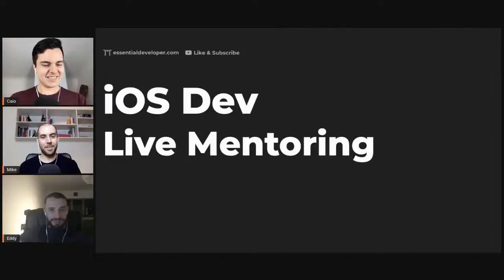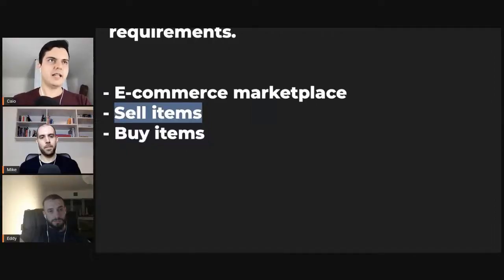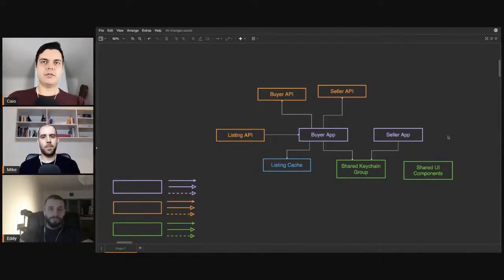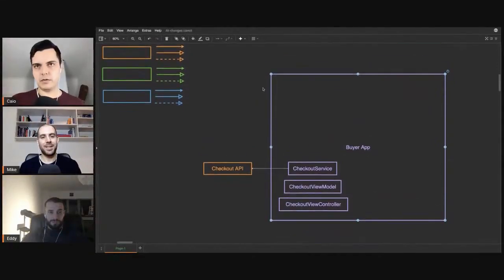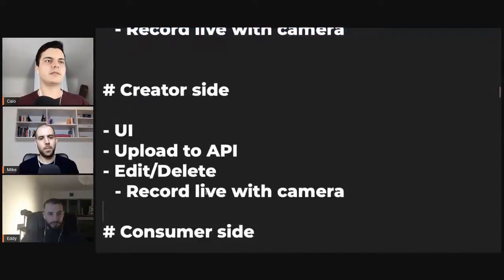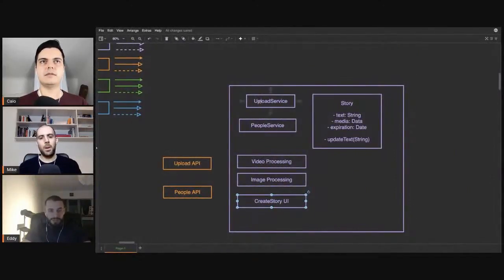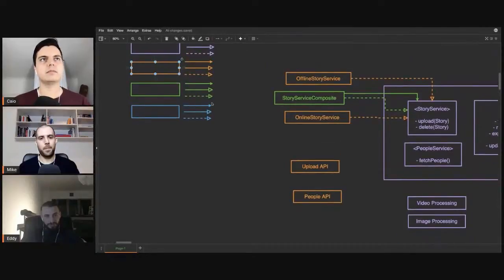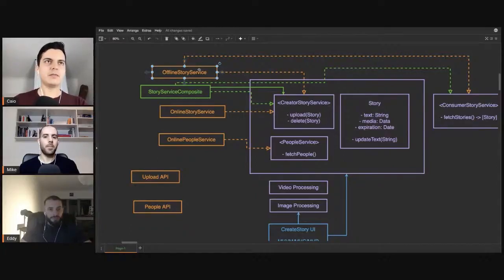How to make solid iOS architecture decisions and pass iOS interviews | iOS Dev Live Mentoring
Learn how to make solid iOS architecture decisions and approach modeling and architecting apps during iOS mock design interviews.